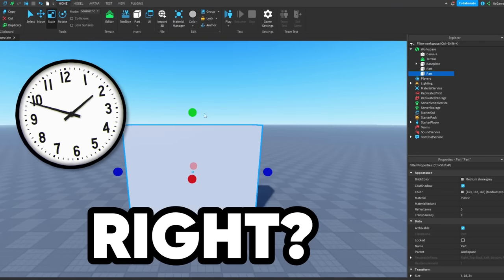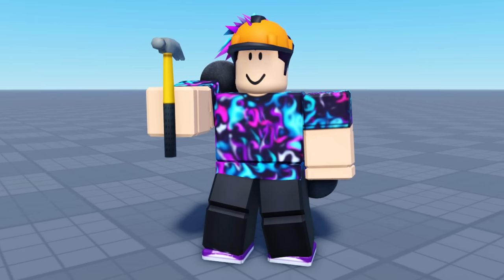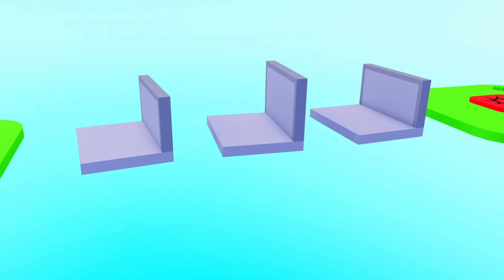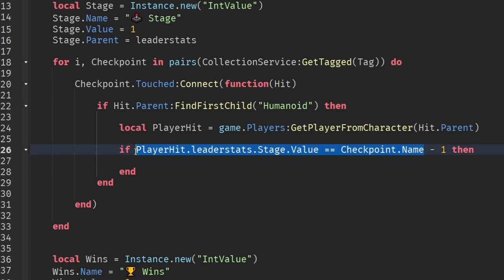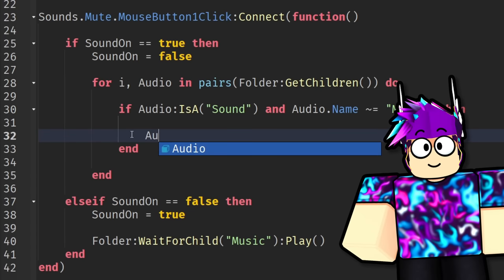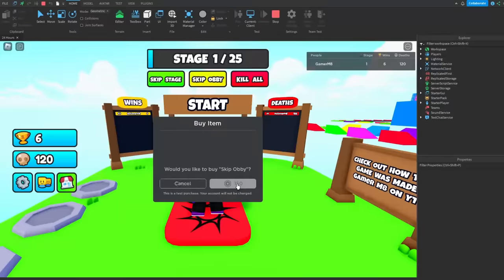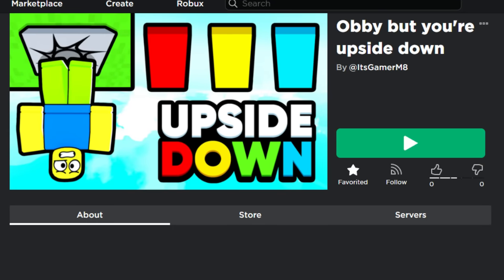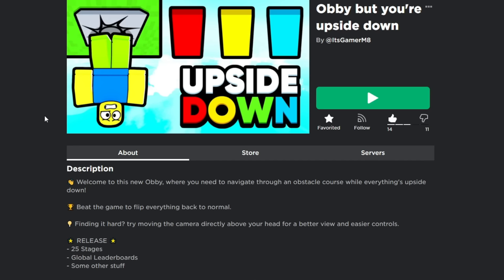I made a POPULAR Roblox Game in 24 HOURS...